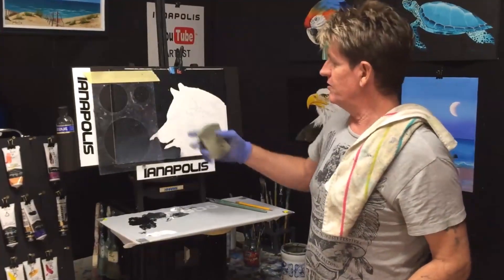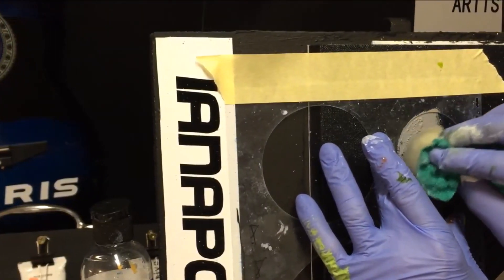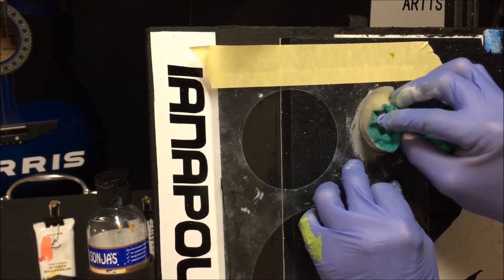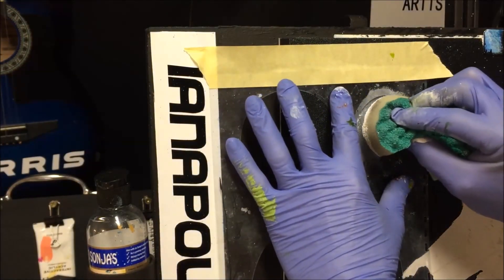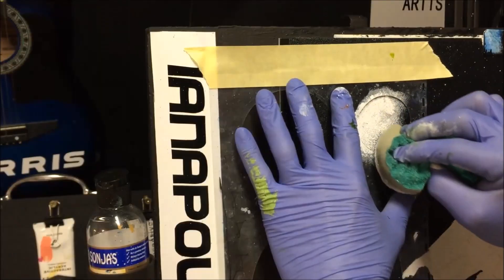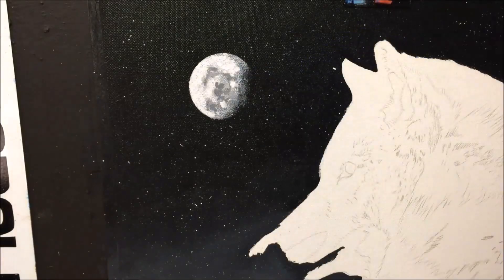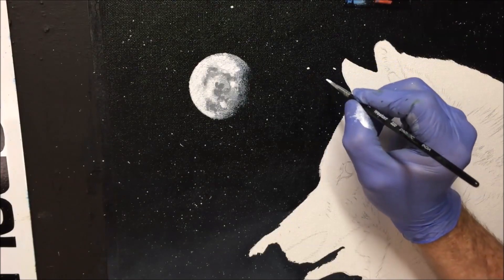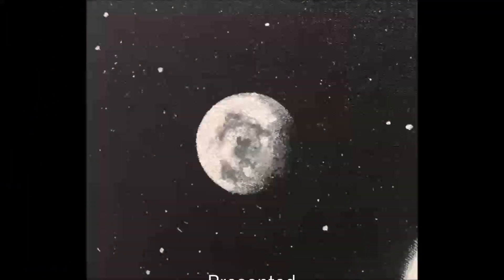#485 How to paint a realistic moon in acrylic